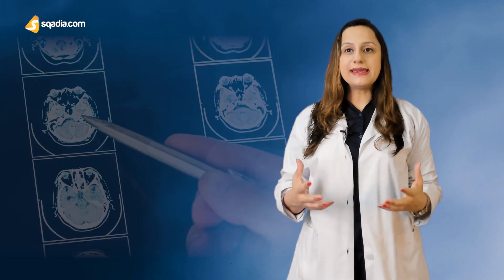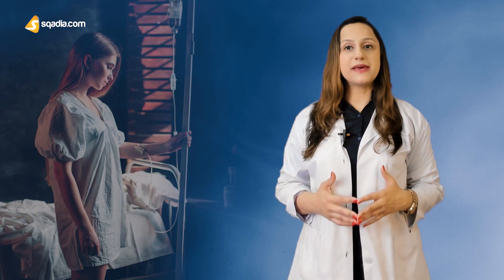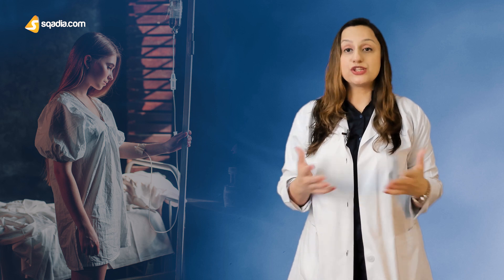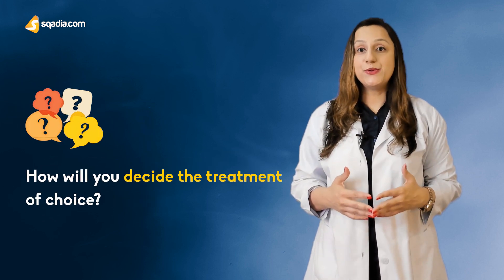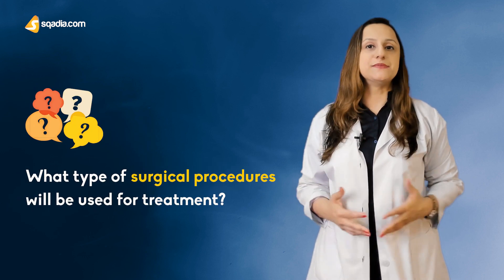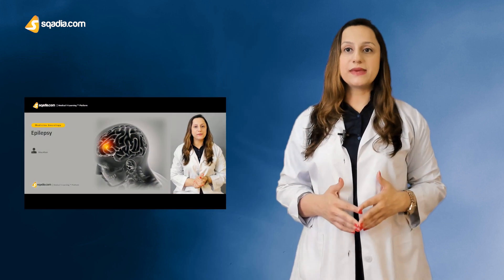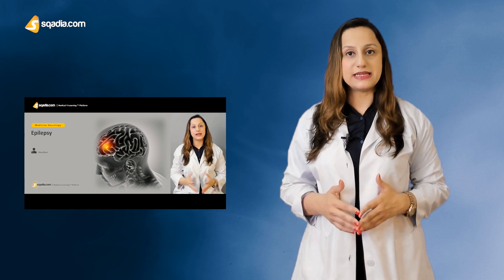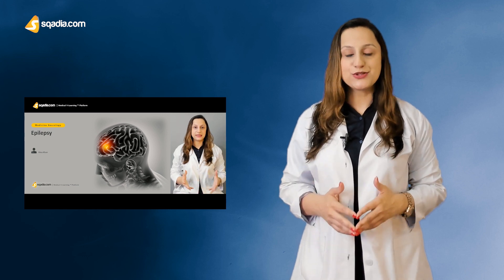Epilepsy | Case Study | Neurology Medicine Video | V-Learning | sqadia.com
This sqadia.com Neurology video lecture focuses on Epilepsy. It explains the etiology, pathophysiology, patient history, physical examination, diagnostic testing, medical and surgical treatment, epilepsy syndromes, mesial temporal lobe epilepsy syndrome, and special issues related to women.

▬ 📌 Epilepsy Introduction
Epilepsy describes a condition in which a person has recurrent seizures due to a chronic, underlying process. This definition implies that a person with a single seizure, or recurrent seizures due to correctable or avoidable circumstances, does not necessarily have epilepsy. Epilepsy refers to a clinical phenomenon rather than a single disease entity because there are many forms and causes of epilepsy.

▬ 📌 Epilepsy Etiology
However, Etiology explains that among the many causes of epilepsy, there are various epilepsy syndromes in which the clinical and pathologic characteristics are distinctive and suggest a specific underlying etiology.

▬ 📌 Epilepsy Pathophysiology
This Epilepsy lecture then explains the Pathophysiology of epilepsy. The pathophysiology of epilepsy is typically viewed as the shift in the balance between the inhibitory (γ-aminobutyric acid (GABA)) and the excitatory (glutamate) neurotransmission, in favor of the latter. Clinical features are also explained in detail in this epilepsy student lecture.

▬ 📌 Epilepsy Patient History
History of febrile seizures, early auras or brief seizures, Family history of seizures, Sleep deprivation, systemic diseases, electrolyte or metabolic derangements is taken while taking the Patient History. Furthermore, this epilepsy neurology video lecture explains the Physical Examination of the patient.

▬ 📌 Epilepsy Diagnostic Testing
Routine Blood studies are indicated to identify the more common metabolic causes of seizures such as abnormalities in electrolytes, glucose, calcium, or magnesium, and hepatic or renal disease. Routine blood studies, serum autoantibodies test, and CSF autoantibodies test are used for Diagnostic Testing.

▬ 📌 Epilepsy Treatment
Furthermore, this epilepsy online neurology lecture explains Medical Treatment and Surgical Treatment in depth. In almost all cases, a neurologist with experience in the treatment of epilepsy should design and oversee the implementation of the treatment strategy.

▬ 📌 Epilepsy Syndromes
Epilepsy syndromes are disorders in which epilepsy is a predominant feature, and there is enough evidence (e.g., through clinical, EEG, radiologic, or genetic observations) to suggest a common underlying mechanism. Juvenile myoclonic epilepsy, Lennox-gestalt syndrome, and mesial temporal lobe epilepsy syndrome are explained under epilepsy syndromes.

Mesial Temporal Lobe Epilepsy Syndrome is the most common syndrome associated with focal seizures with dyscognitive features and is an example of an epilepsy syndrome with distinctive clinical, electroencephalographic, and pathologic features.

▬ 📌 Epilepsy Special Issues
Special issues related to women and epilepsy are explained at the end of this epilepsy medical Neurology lecture. Catamenial epilepsy, pregnancy, contraception, and breast feeding are some special issues.